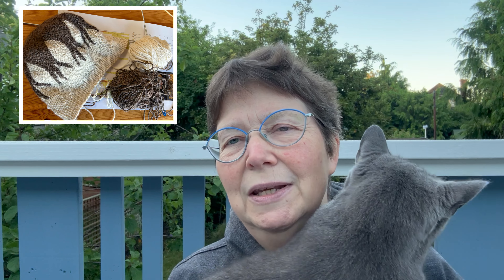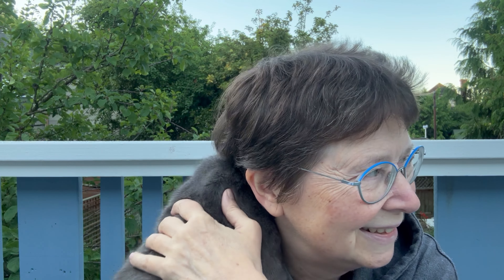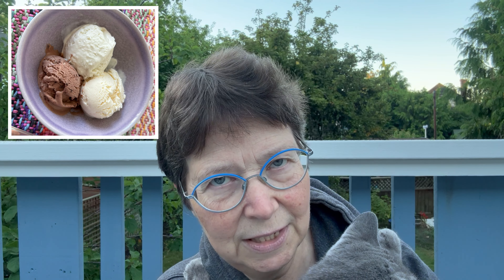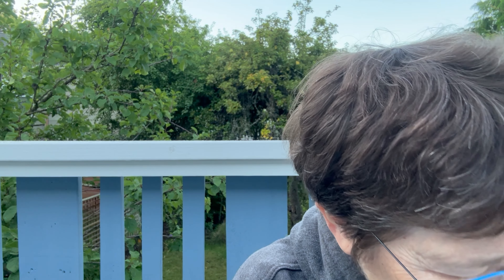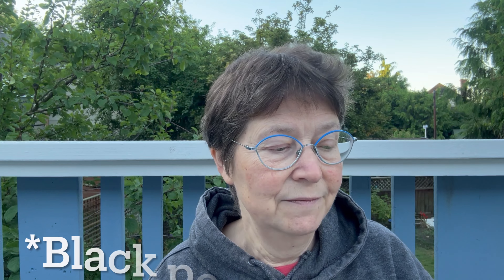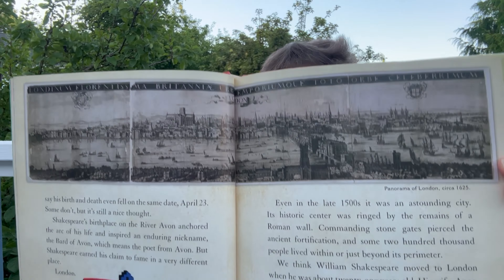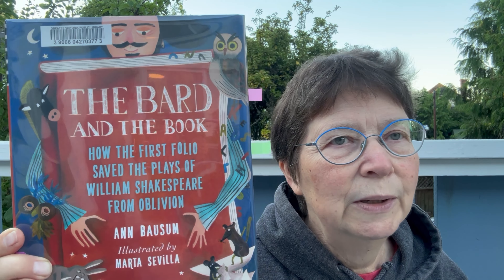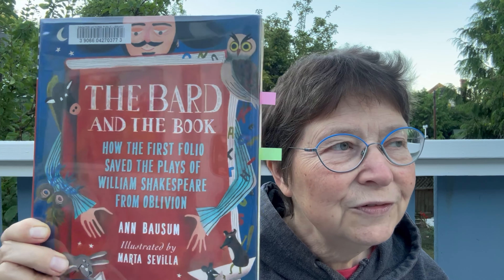Ice cream and Saturday Reads August 31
In this booktube episode I talk about 9 books, including 7 nonfiction, 4 in audio format, 2 in verse format and one in picture book format

00:00 intro: Framed! in September

01:48 lots of talk about ice cream flavours

04:29 🇺🇸 Maya’s Song by Reneé Watson and Bryan Collier; published by Harper

07:19 🇺🇸 The Bard and the Book: How the First Folio Saved the Plays of William Shakespeare from Oblivion by Ann Bausum; published by Peachtree

10:56 🇬🇧🎧 Shakespeare: The Man Who Pays the Rent by Judi Dench and Brendan O’Hea; audiobook read by Barbara Flynn and the authors; published by Macmillan

15:47 🏳️‍🌈🇺🇸🎧 Rebel Girl by Kathleen Hanna; audiobook read by the author; published by HarperAudio

19:20 🇺🇸🎧 Mobility by Lydia Kiesling; audiobook read by Kelli Tager; published by Zando

22:22 🇮🇳 Code Dependent: Living in the Shadow of AI by Madhumita Murgia; published by Henry Holt

25:43 🇨🇦🇬🇧🇹🇼 Dispersals: On Plants, Borders and Belonging by Jessica J Lee; published by Hamish Hamilton

29:20 🇬🇧 The Boy Lost in the Maze by Joseph Coelho; illustrations by Kate Milner; published by Candlewick

31:51 🇵🇱🎧 The Endless Steppe: Growing Up in Siberia by Esther Hautzig; audiobook read by Alyssa Bresnahan; published by Recorded Books

34:39 Outro - Butchart Garden and Nostalgic Recorded Books outro

Other mentions:

@MarilynMayaMendoza Phenomenal Woman readathon

Two Trees Make a Forest by Jessica J Lee

Seaweed by Miek Zwamborn